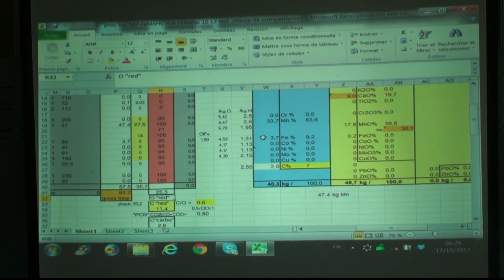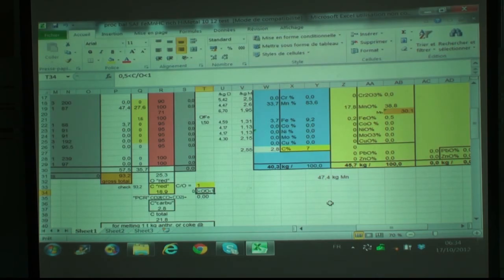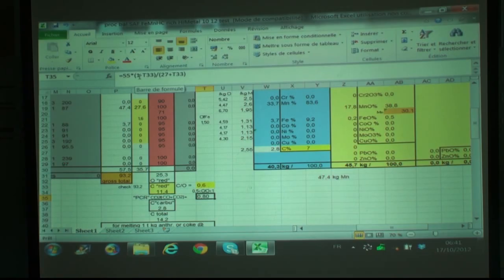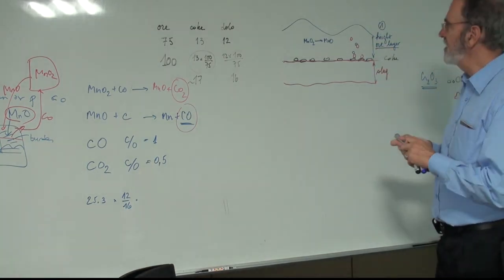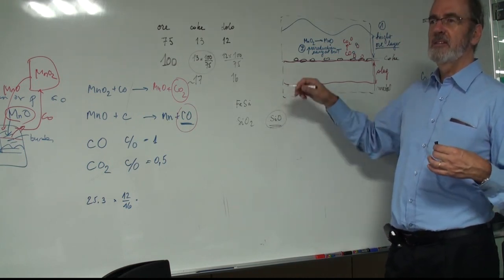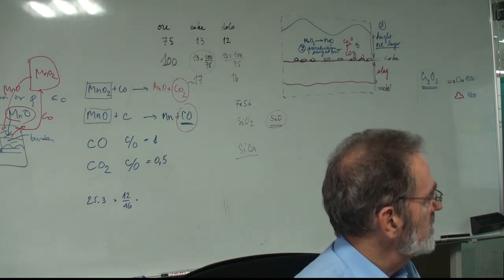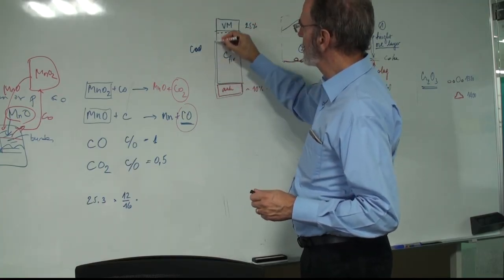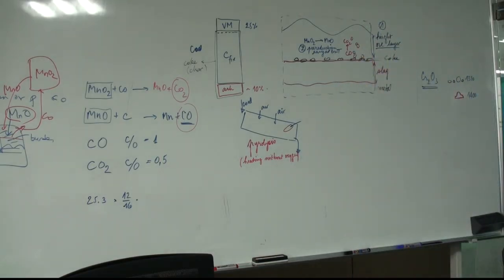SAF 강의 3